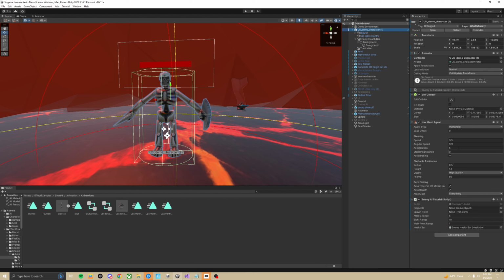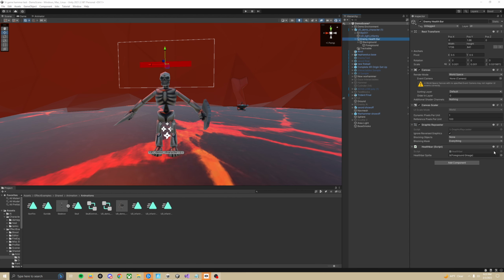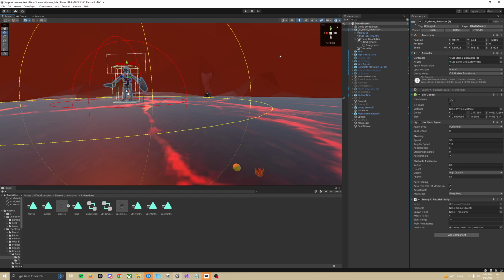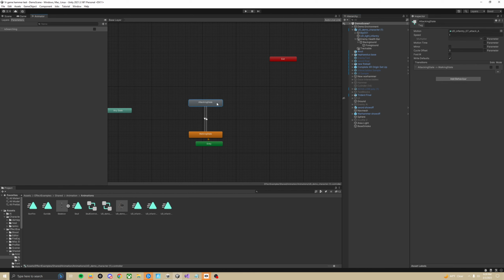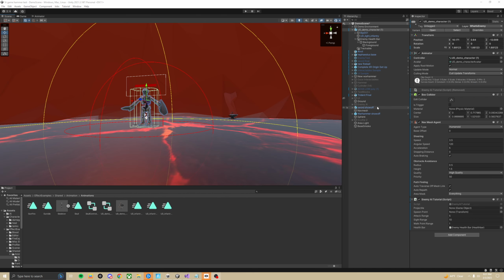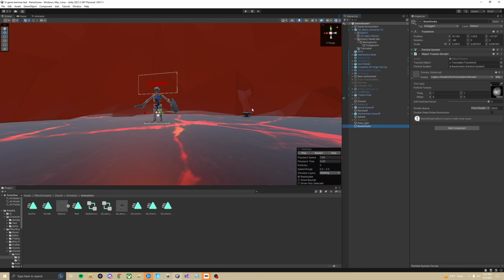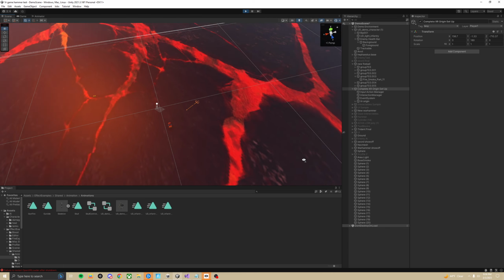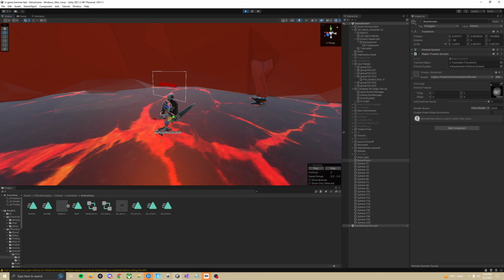How to Make an Enemy Ai In Unity VR (Part 2)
This video is a continuation of my last video where I show you how to setup an AI that will track you and shoot projectiles at you. In this video, I show you how to use animations in your AI with a working health system.